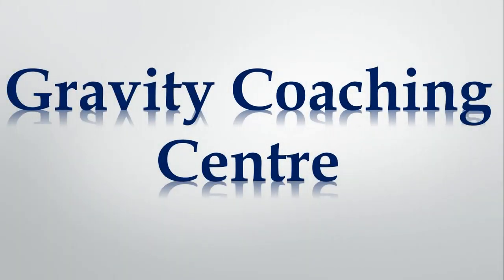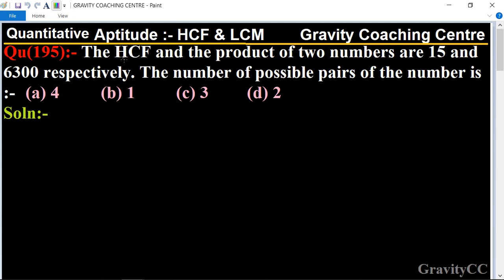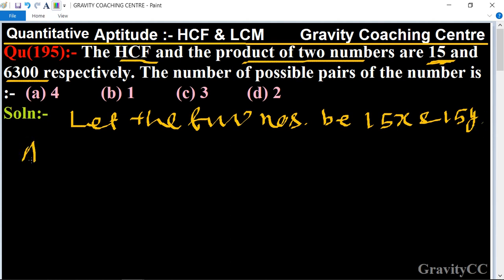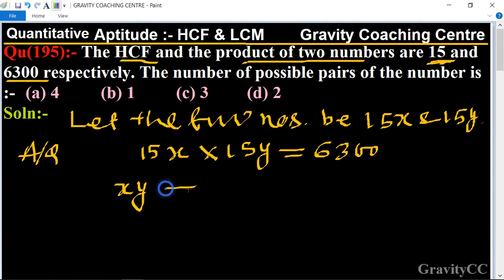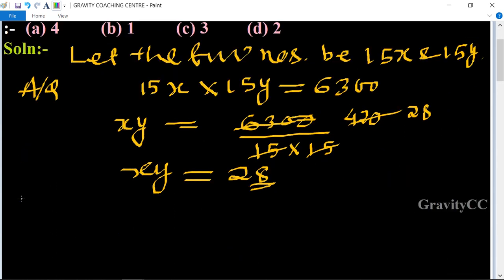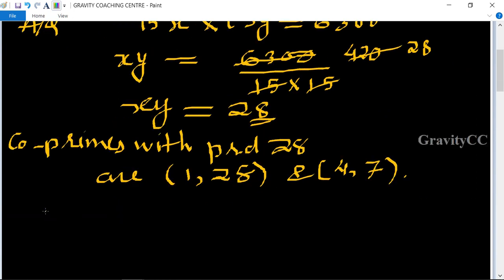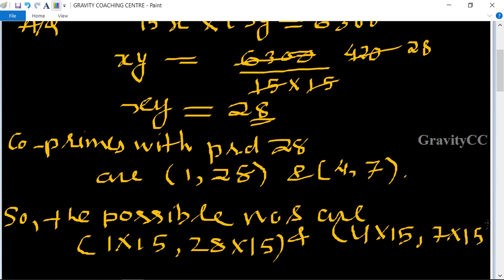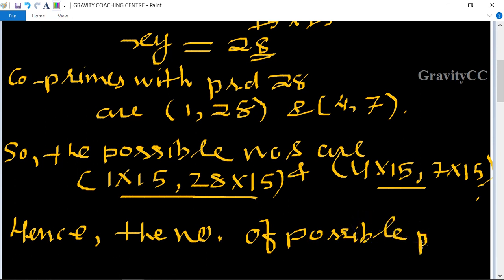Q195 | The HCF and the product of two numbers are 15 and 6300 respectively. The number of possible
Click on below Links for more Questions:-
Qu(195):- The HCF and the product of two numbers are 15 and 6300 respectively. The number of possible pairs of the number is :- (a) 4 (b) 1  (c) 3  (d) 2